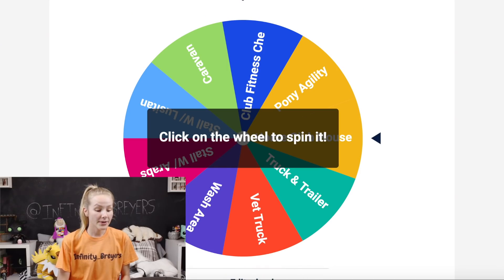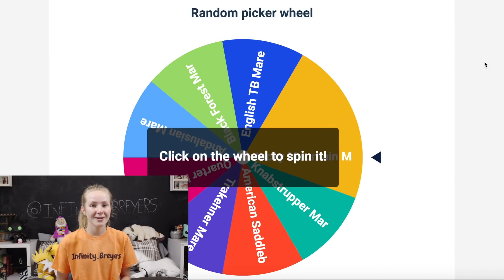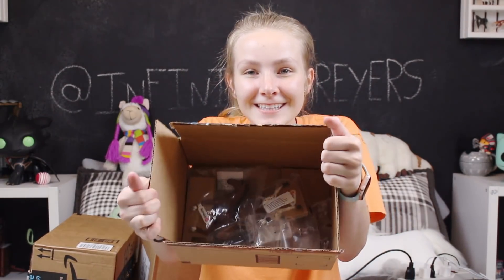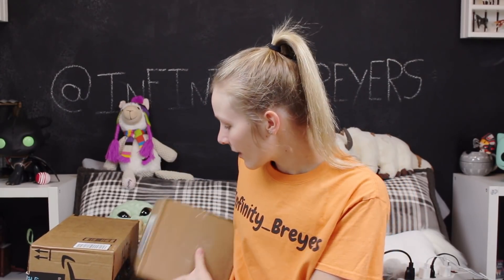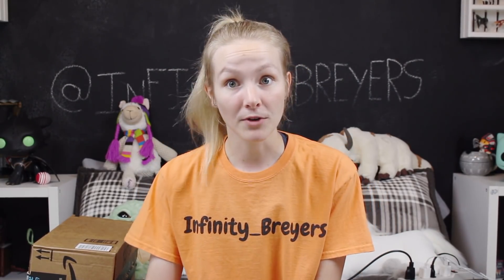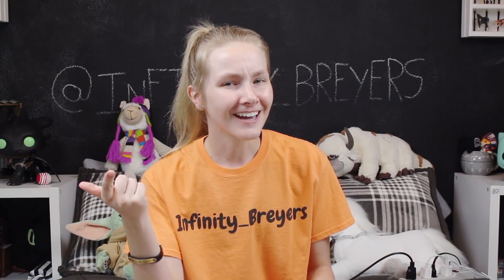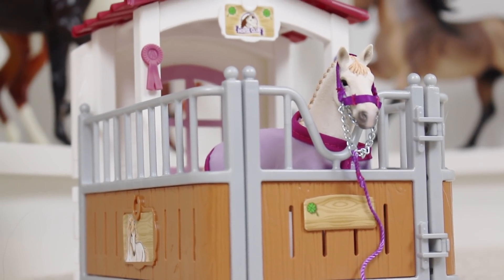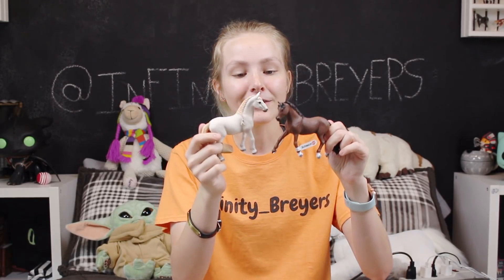WHEEL OF FATE!!! BUYING WHAT EVER SCHLEICH HORSES THE WHEEL LANDS ON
All of the Schleich's I got from this Wheel of Fate were absolutely ADORABLE! These videos are always so much fun because they normally result in me purchasing ones that I wouldn't normally! It's always fun to move out of your comfort zone and try something new! If you would like to do a video like this please do! I would LOAF to see other people trying these and testing fate!
Out of all of my new BEANS that I got in this video who was your favorite? I think the real stand out in this video is Remy the Rat I was DECEASED when I saw that I got a rat because I had ZERO idea that he would come in that set XD
RIP to my finger since I cut it on my scissors but it's all good XD
Is there a YouTube video that y'all would like to see me do? Comment it down below! I'm always looking for FRESH HAWT NEW video ideas to keep things on my channel SPICEY!
FIND ME ON THE INTERWEBS -